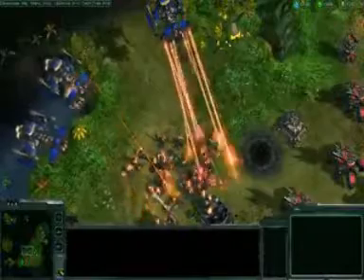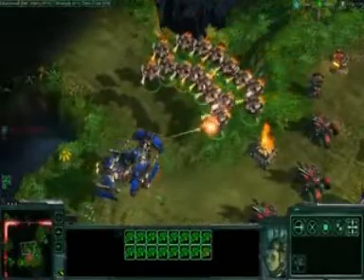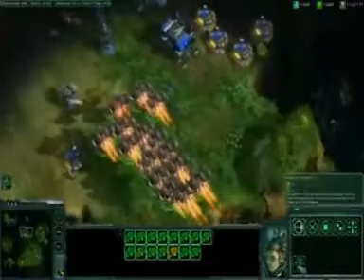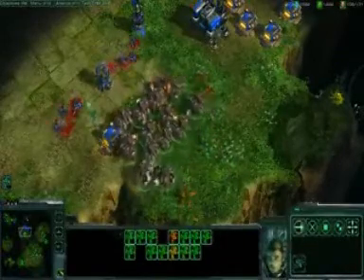Starcraft2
Filmik prezentuje rozgrywkę rasą Terran. Klan STARCRAFT2 zaprasza w swoje szeregi.